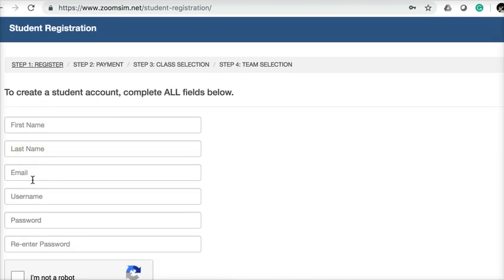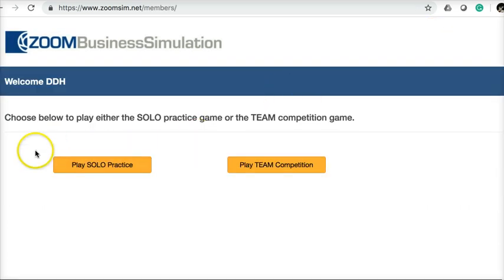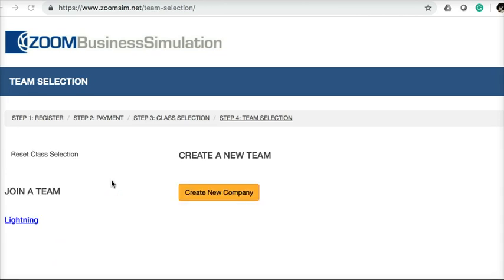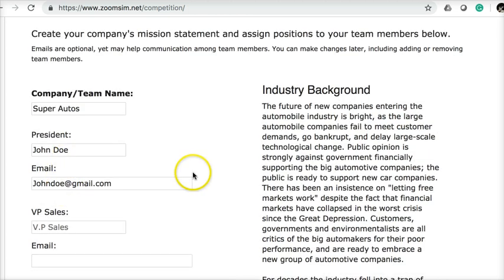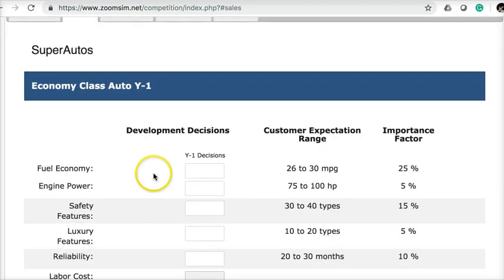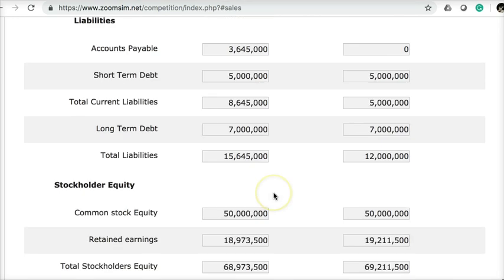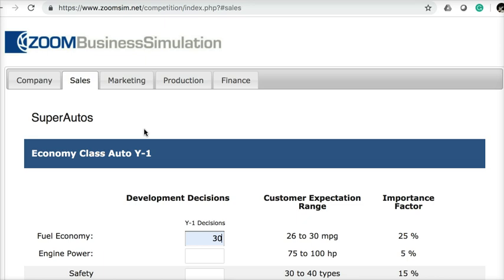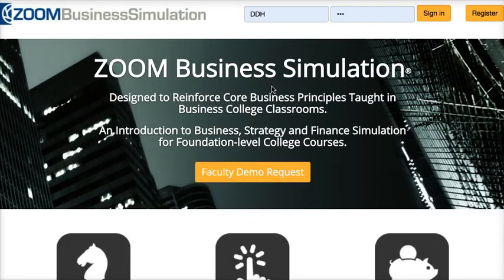How to Register and Create a Team